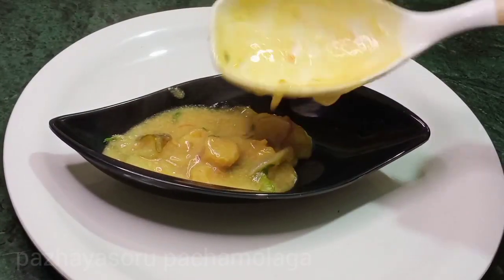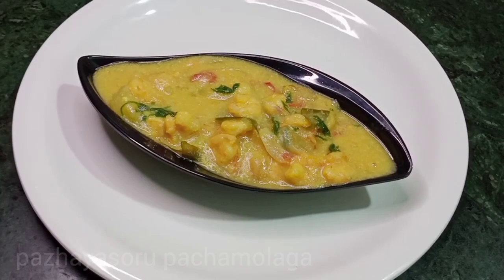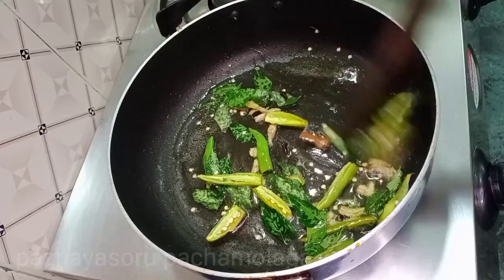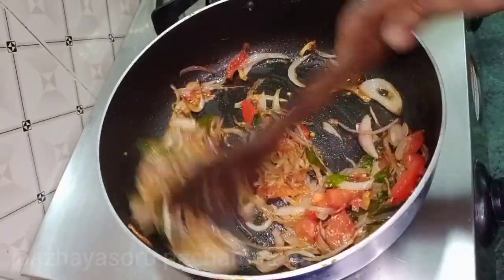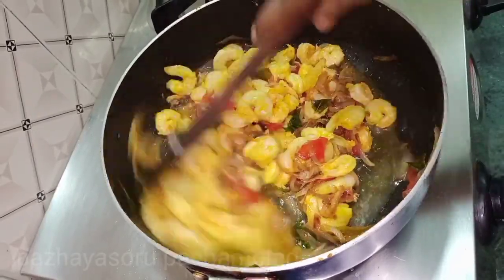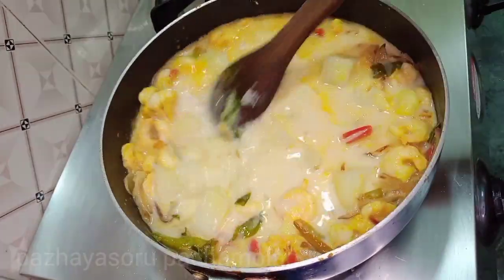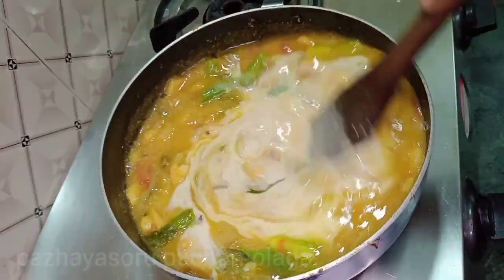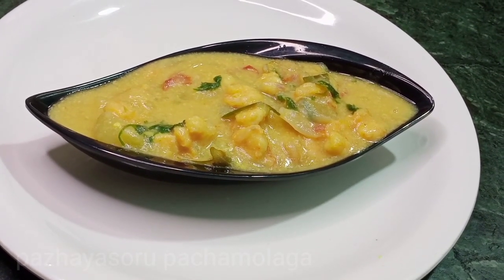COOK WITH COMALI 4 SHAKILA AND ANDY STEW RECIPE | Cook With Comali Season 4 Recipes in Tamil.